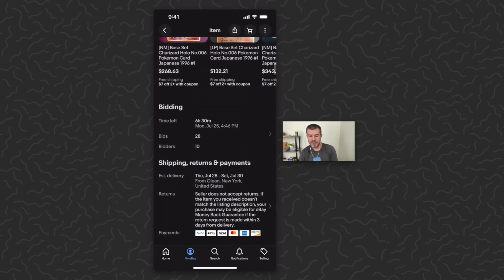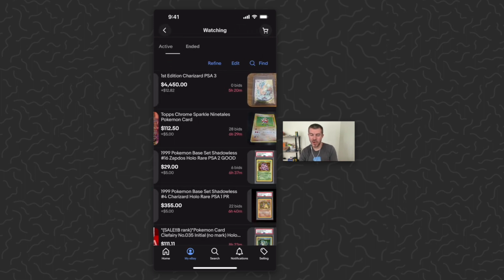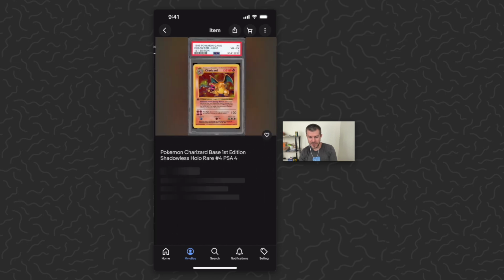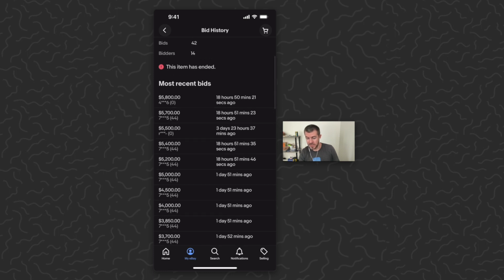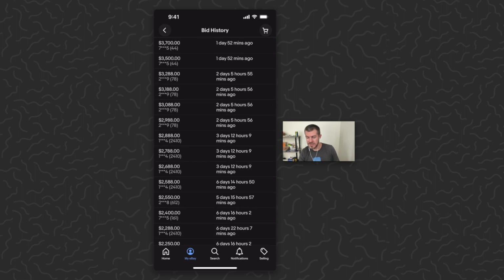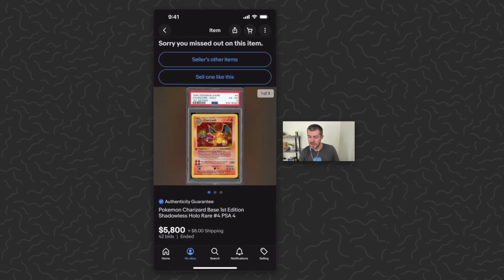How to Check Ebay Bid History